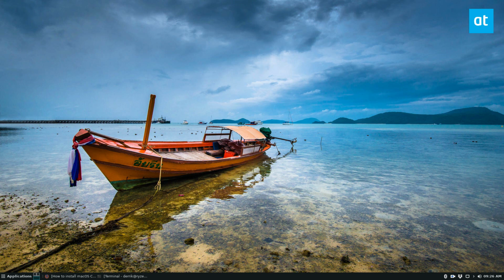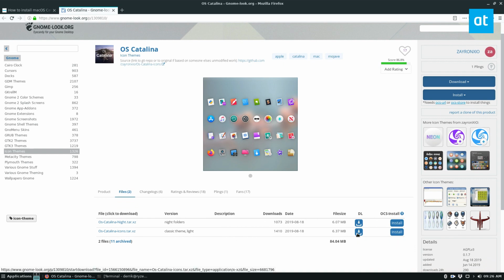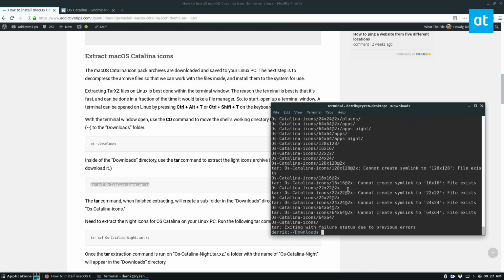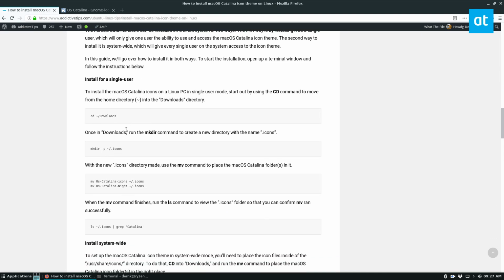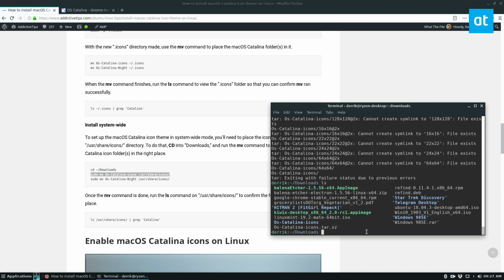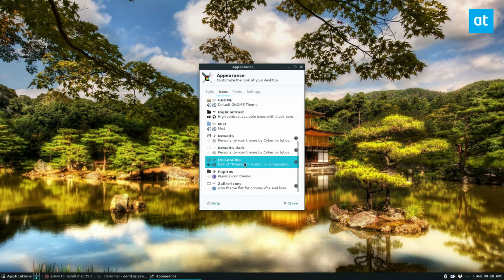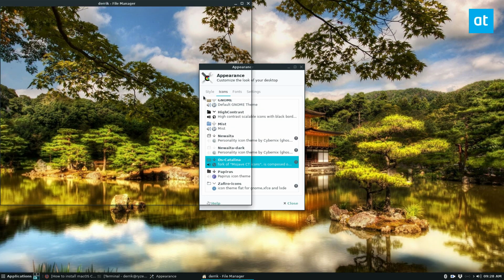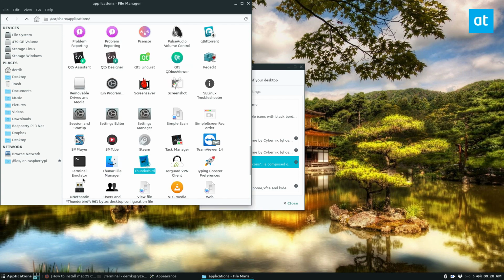How to install macOS Catalina icon theme on Linux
Do you want to change your boring Linux system icons to match the new, upcoming Apple macOS Catalina? If so, this guide is for you! Follow along as we go over how to install and set up the macOS Catalina icon theme on Linux!